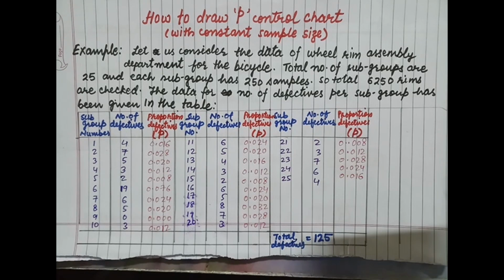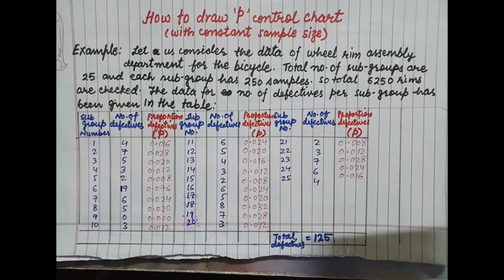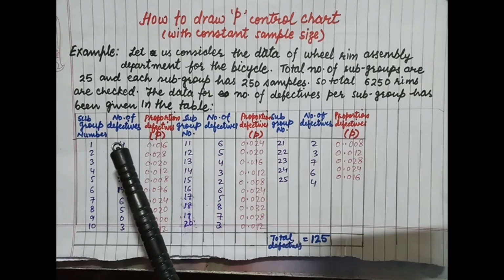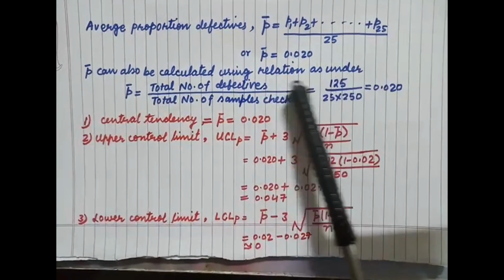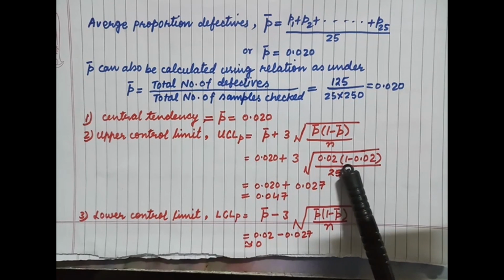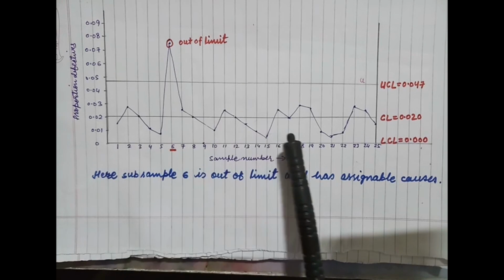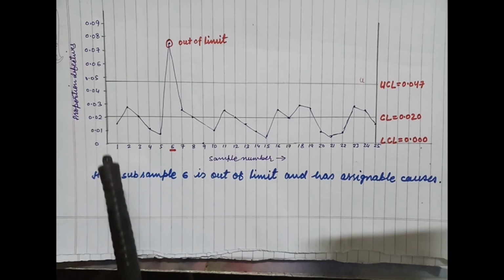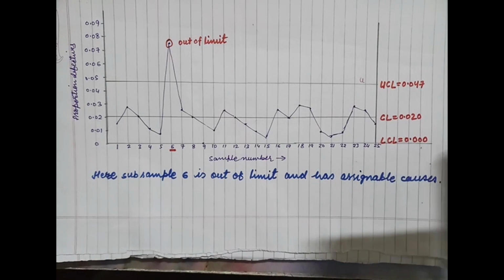How to Draw P chart | Dr. Sandeep Chhabra | ME_8Sem_Total_Quality_Management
A video lecture on the topic "How to Draw P Chart" (Subject- Total Quality Management; RME 085) for 8th-semester students by Dr. Sandeep Chhabra, Department of Mechanical Engineering, KIET Group of Institutions.